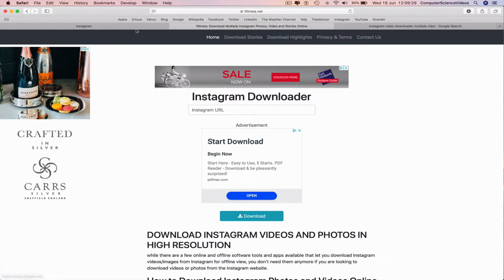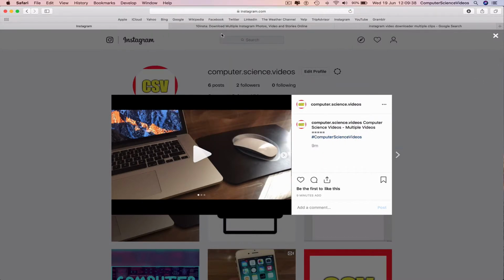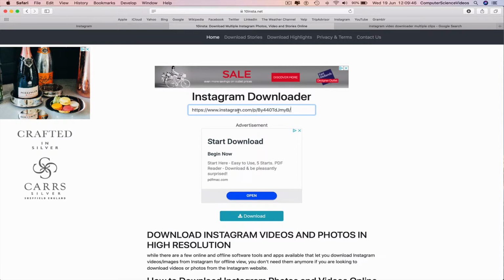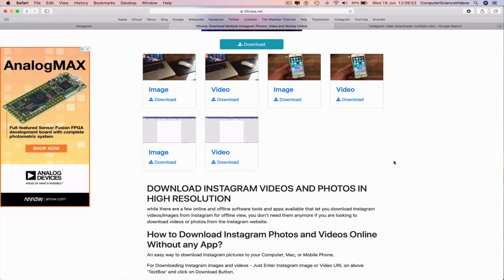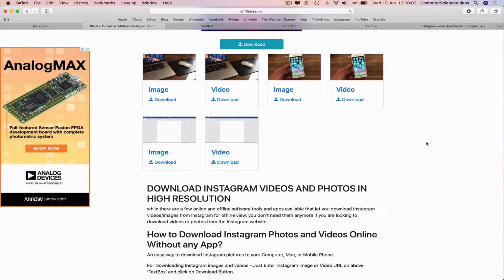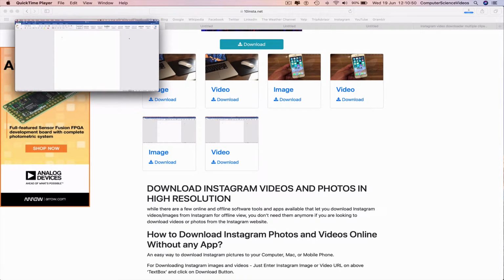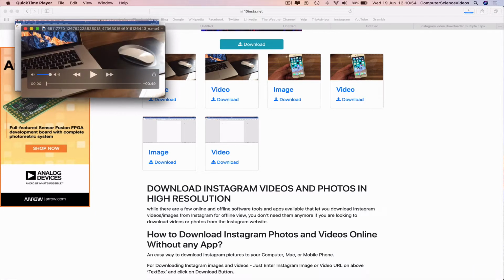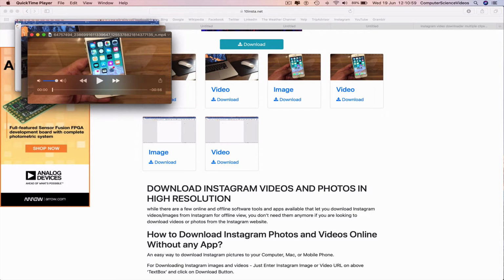How to SAVE Your Own Multiple Videos On Instagram Using a Computer | New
How to Save Your Own Multiple Videos On Instagram Using a Computer | NEW TUTORIAL